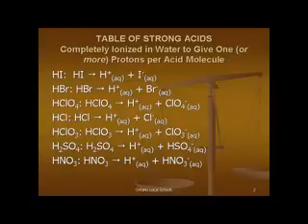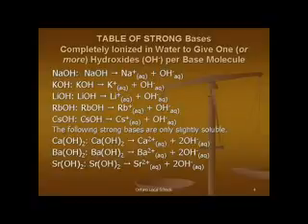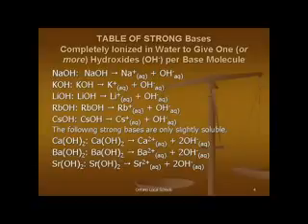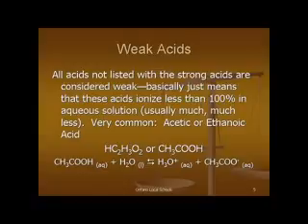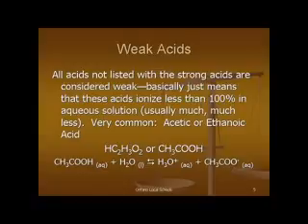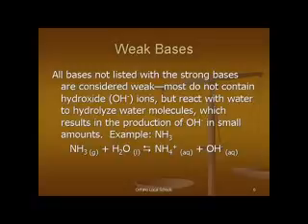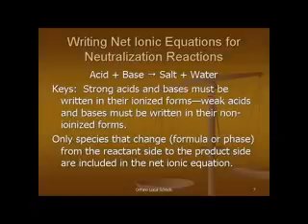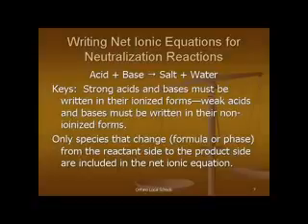Acid Base Fundamentals Part 2A